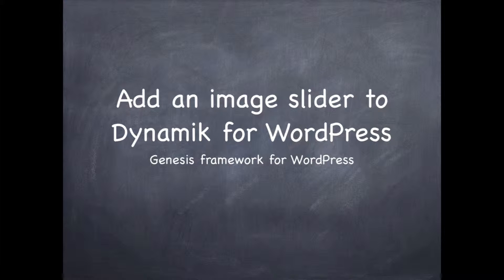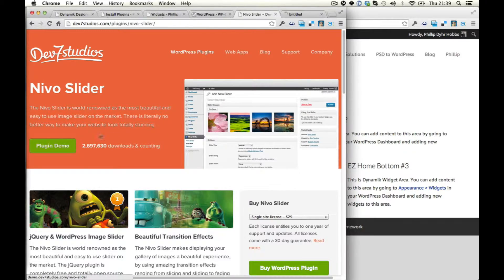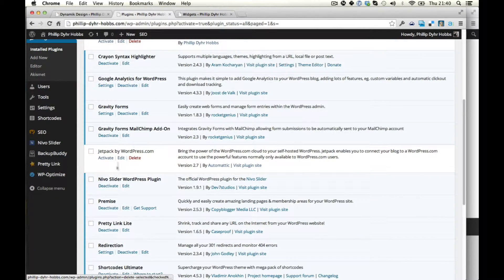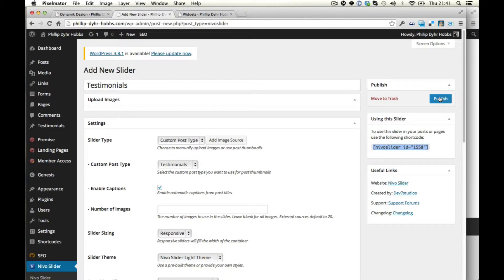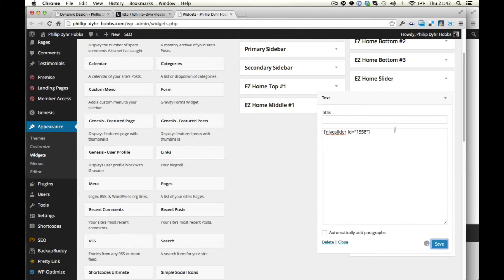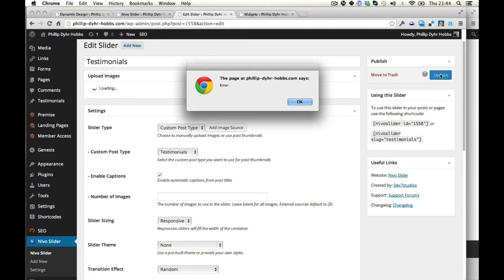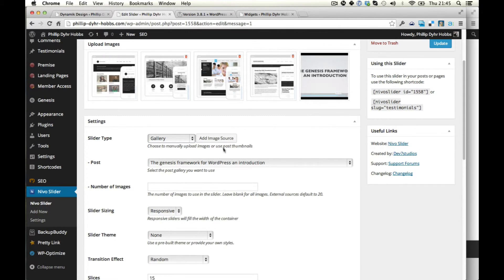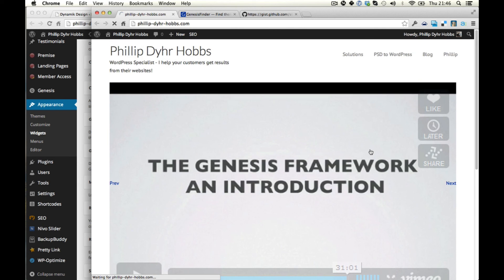Add an image slider to Dynamik for WordPress